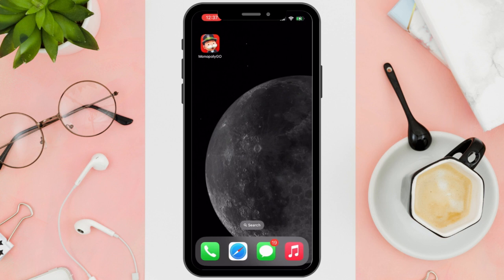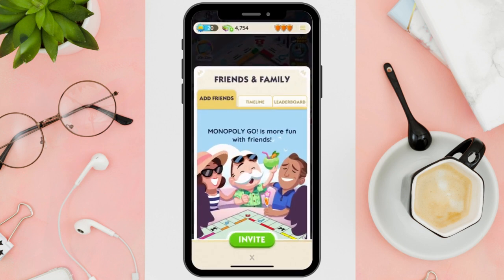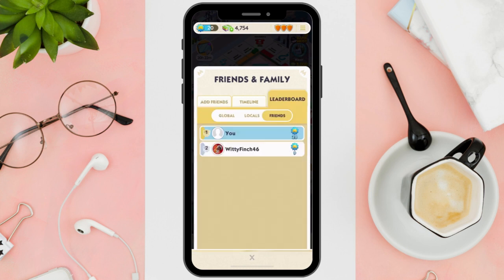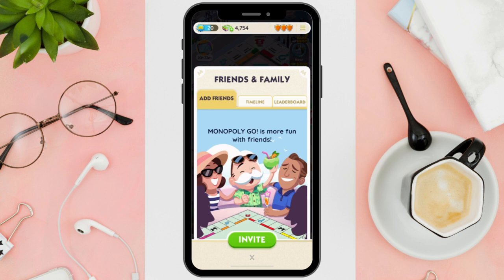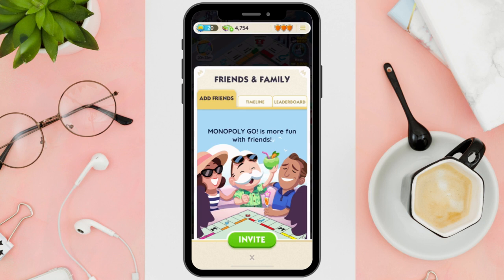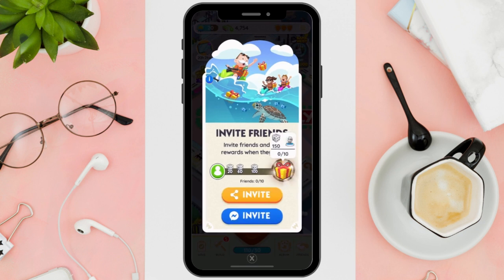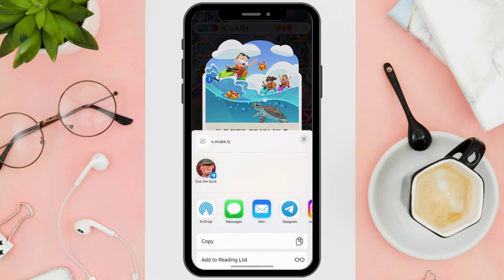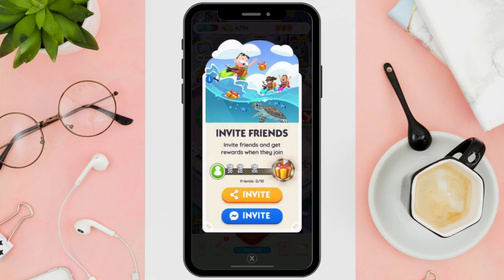How To Add Friends In Monopoly Go (Step By Step)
Learn how to add friends in Monopoly Go and play together in this concise step-by-step guide! Connect with friends for epic multiplayer gameplay. Discover the thrill of Monopoly Go with friends, using free dice, hacks, and cheats. Explore the game's features, walkthroughs, and tips for an unforgettable gaming experience. Get ready to enjoy Monopoly Go online with friends and create amazing memories!